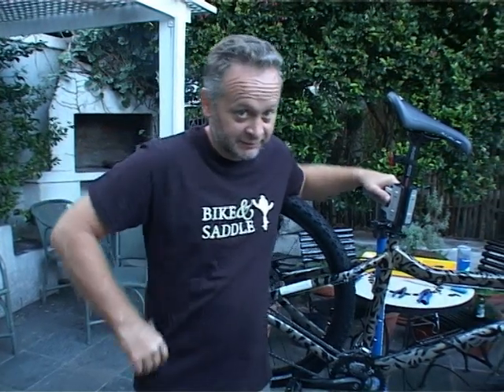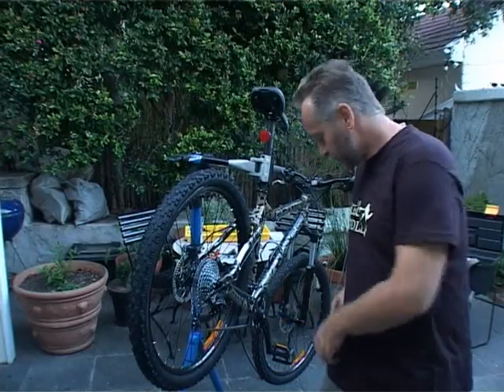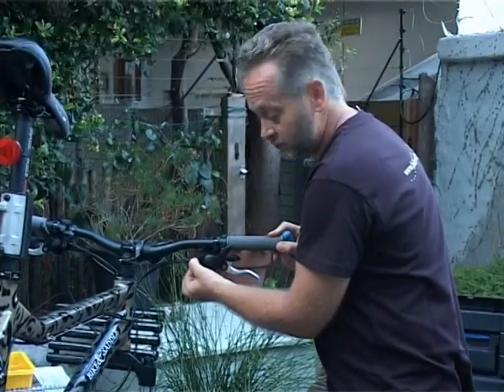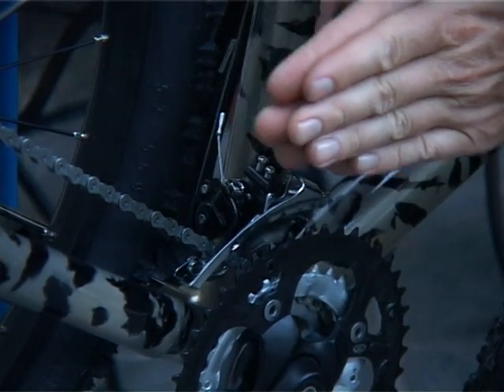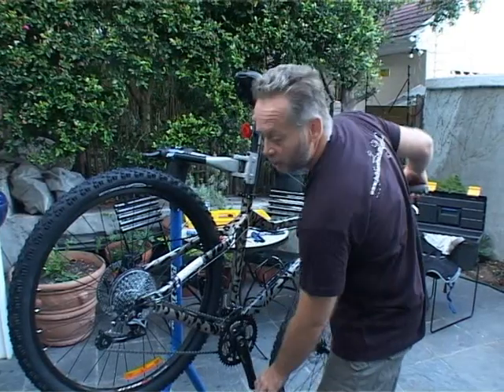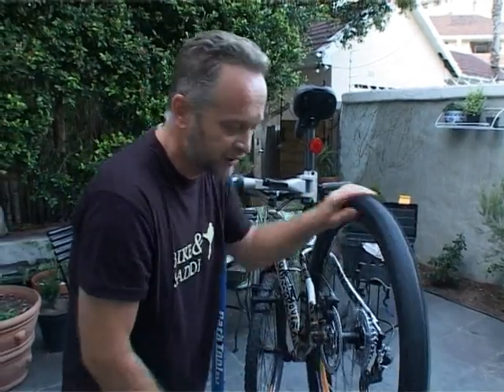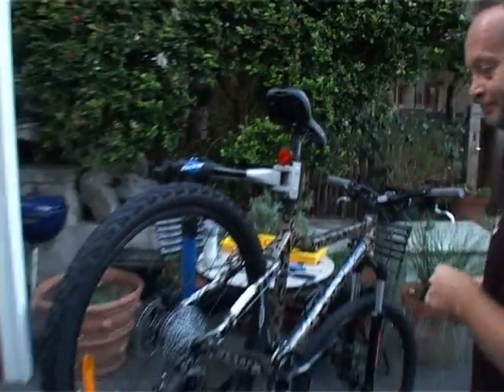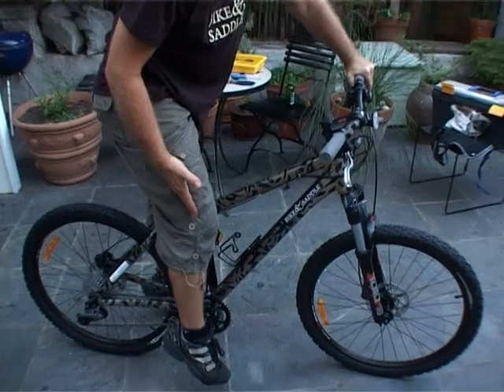Bike and Saddle Basic Bicycle Maintenance and Care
Learn from the best in the industry; Gert Stander certainly fits that definition. In this video we show you how to clean your bike, adjust the gears and brakes, fix a broken chain and do a quick repair on a buckled wheel,  all designed to get you home...